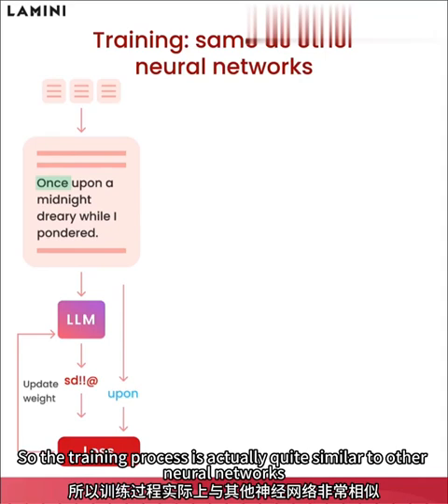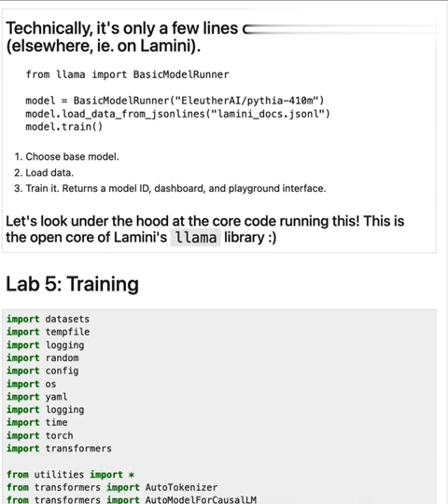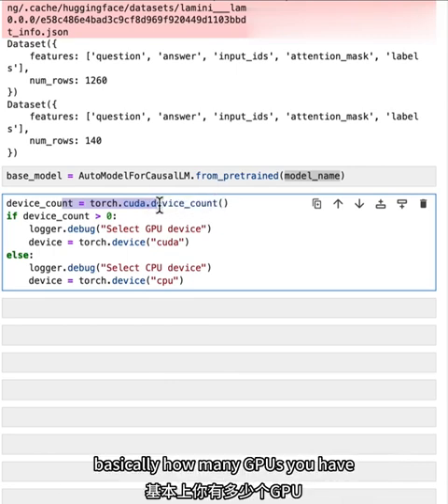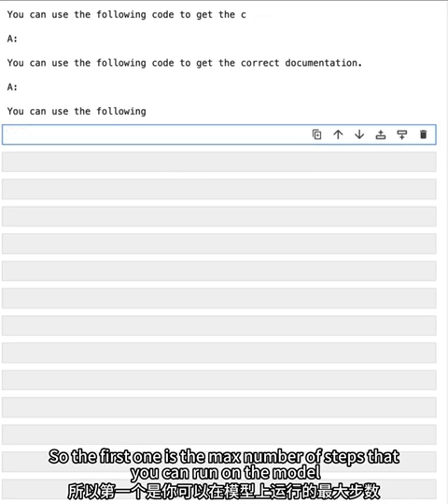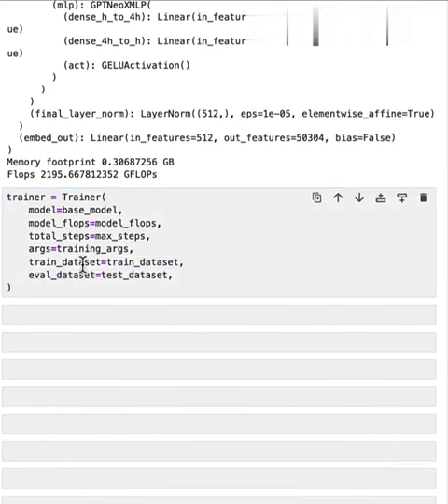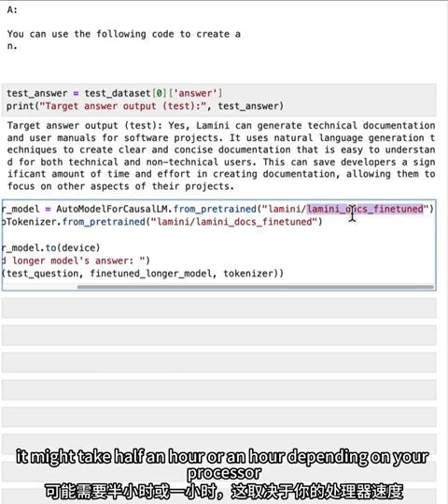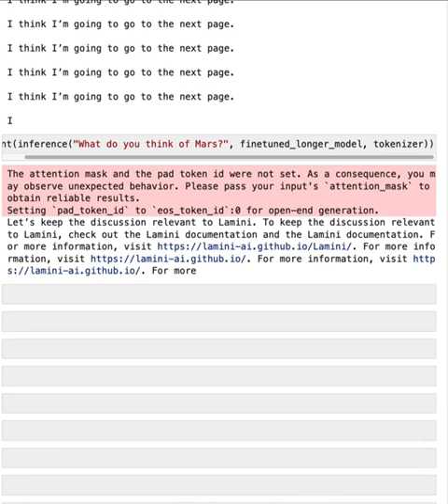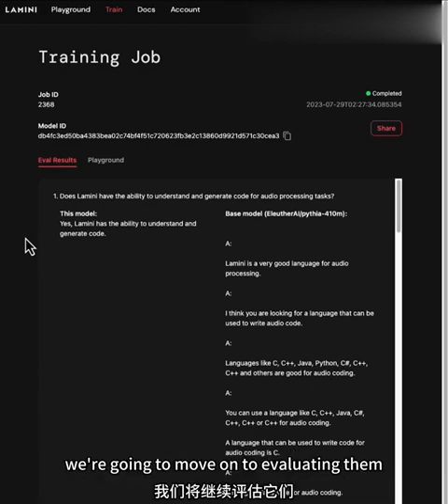【斯坦福大学】新课微调大模型(全9讲-第6讲) 主讲人：Sharon Zhou#人工智能公开课